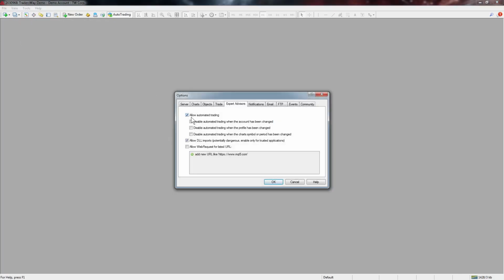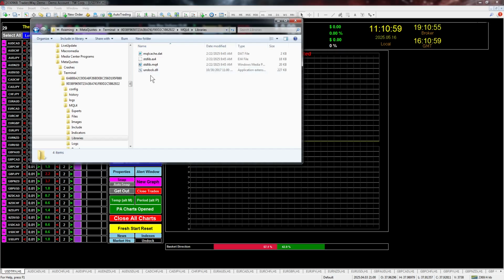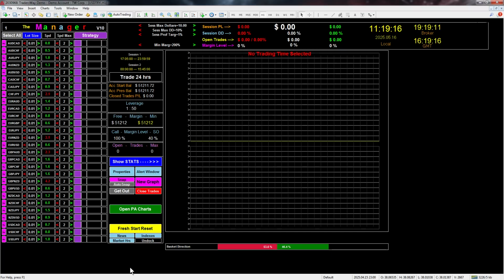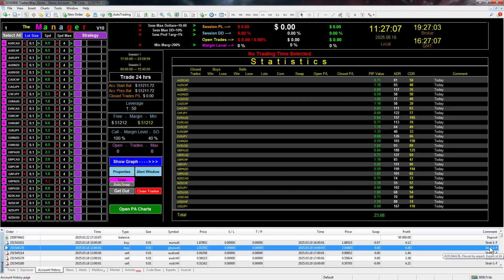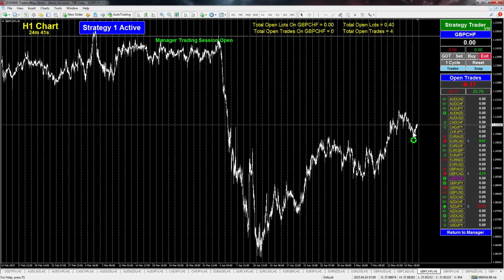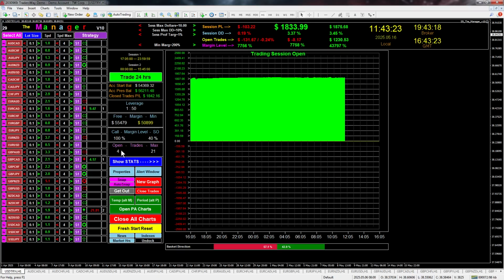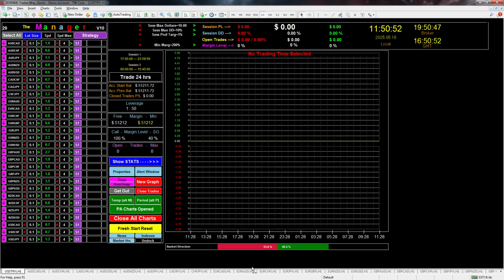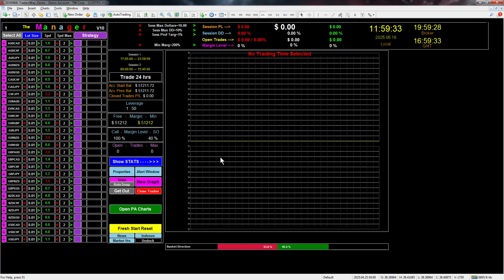The Manager v10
Forex Trading